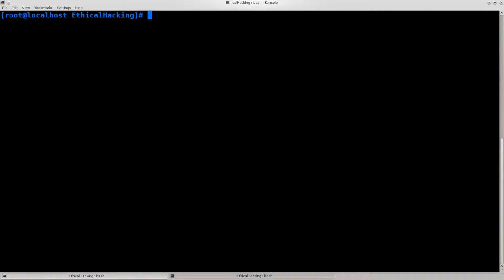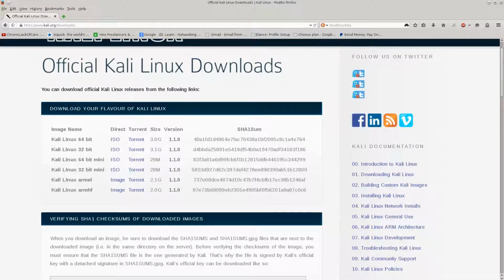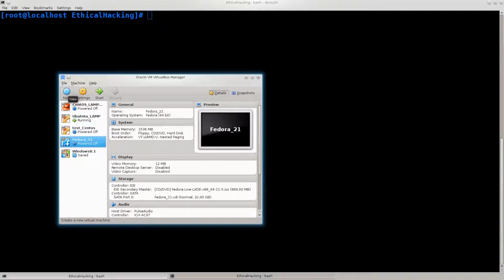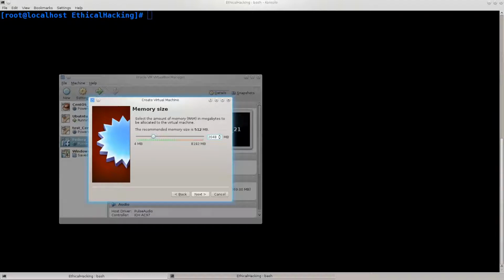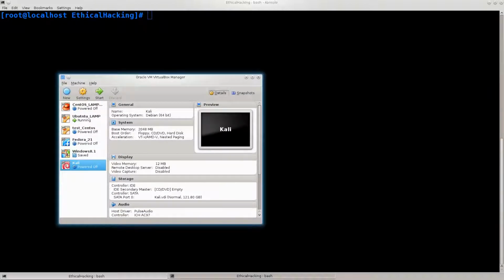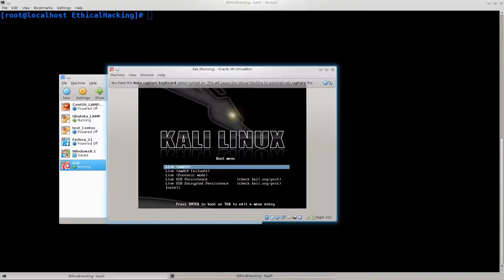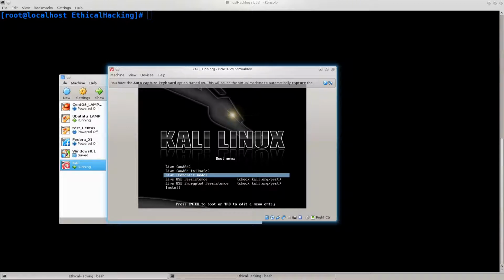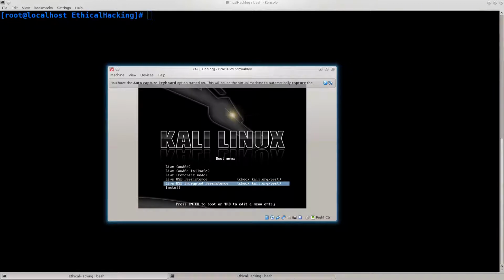How To Use Kali Linux | Ethical Hacking Course (Module 7)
Hi everyone, and welcome to how to use Kali Linux,  Ethical Hacking Course (Module 7).
I will go ahead and download Kali Linux and demonstrate installation procedure as well within a virtual environment. So first off go ahead and open up your browser type in Kali Linux press enter navigate to over to their website.

 So it's www kali.org it's a GPS. Don't forget to check that go ahead and navigate over to downloads let me just go ahead and zoom in here. Excellent, so here you have images that says culinex 64-bit you can have a direct iso download, download of an ISO file or you can go over to the Torrance and downloaded from there. Now Kali Linux, due to the amount of tools that it has and that come pre-installed is is fairly massive for a Linux distro. I mean it's 3 GB which is huge.  Yeah it's it's not just going to fly like that.

Maybe it will, I don't know what sort of a connection you have but for the sake of the tutorial I have downloaded it prior to do so we don't have to go over to the procedure here of basically waiting for the download itself to happen.  What you want to do in case you didn't do it you can just go ahead and click on Ice opla career save click okay and download procedure will begin it will be displayed here in the upper right corner they received it reports an hour and 20 minutes just going to go ahead and stop that because I don't want that happening.

Then you have the touring version as well as he just click on Torrence save file open up what is displayed here and it should open up transmission at some point of time at it later just go ahead and try that again. Yep there we go it has a few files Mark here and just go ahead and click open and it's going to start the download process this might be a bit of a faster option depending on the status of Cedars it's really up to you and you can't really go wrong especially if you have a faster internet connection will not matter that much to you let me just go ahead and close the browser now I need to go ahead and navigate over to my start menu and pick type in virtualbox Virtual and as soon as you type start typing it gives you a list of options so just go ahead and take this one you might want to pin it to a taskbar something like that like I have ended to my left panel open up virtualbox Exxon so I have a few machine setup.

To have like one two three four five I have five virtual machine setup I can't run them all at the same time because I maybe I could if I reduce the amount of resources that the eye a lot to each one of them but I will not do that now for the time being I want to install a brand-new Kali Linux before I can do that I need to do a bit of a configuration so first off the forward installation procedure starch or anything of a kind I need to create a new environment in which this machine will be installed so go ahead and click on you type in whatever name you wish I'm just going to type in Kali so I know what I am so I know that it's a Kali Linux because I have a lot of other virtual machines here but you can name it whatever you want the choice is entirely up to you.